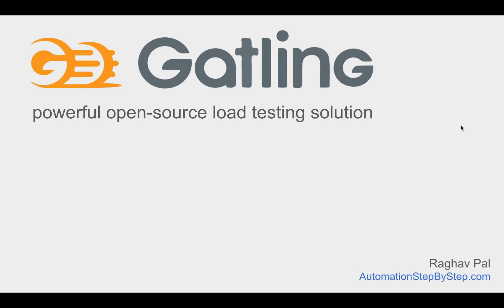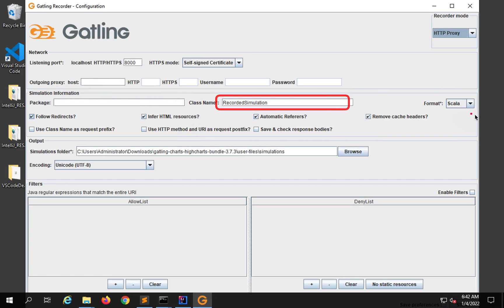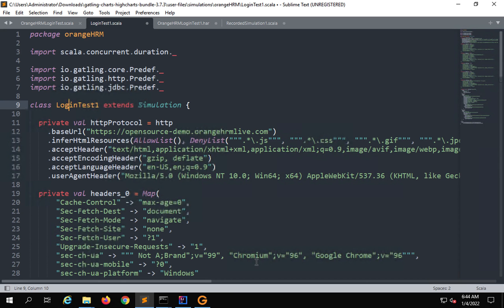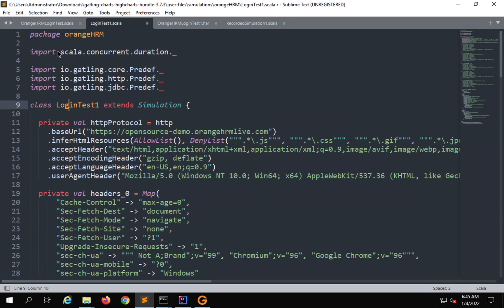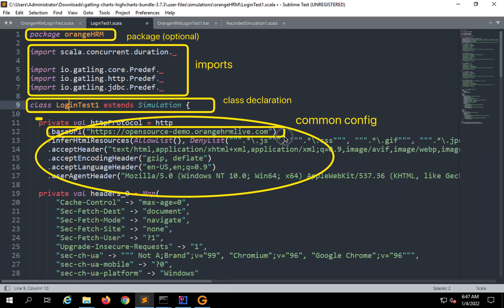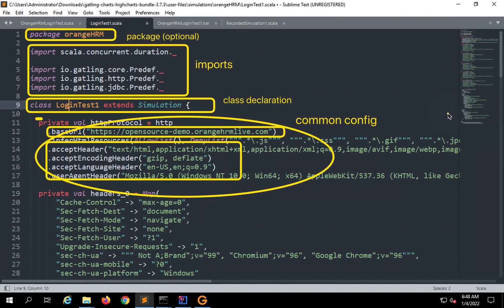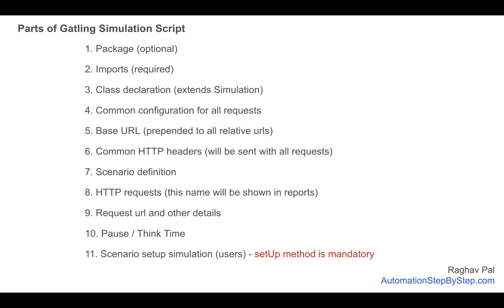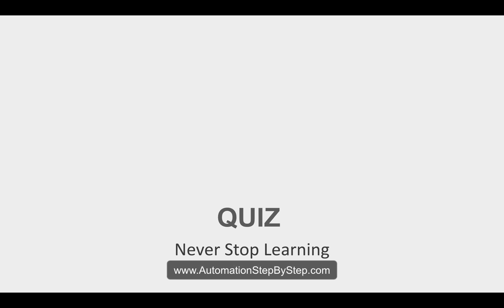Gatling Beginner Tutorial 4 | Parts of Simulation script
What is Simulation in Gatling:
Simulation is the description of the load test written in script
Can be written in Java, Scala, Kotlin
Consists of scenarios, http configuration, user load etc

Parts of Gatling Simulation Script:
1. Package (optional)
2. Imports (required)
3. Class declaration (extends Simulation)
4. Common configuration for all requests
5. Base URL (prepended to all relative urls)
6. Common HTTP headers (will be sent with all requests)
7. Scenario definition
8. HTTP requests (this name will be shown in reports)
9. Request url and other details
10. Pause / Think Time
11. Scenario setup simulation (users) - setUp method is mandatory
12. Attaching http configuration declared above

Raghav